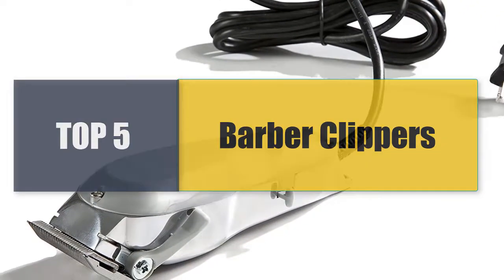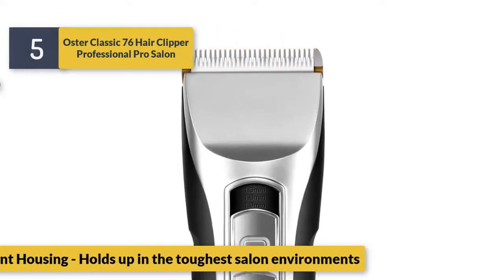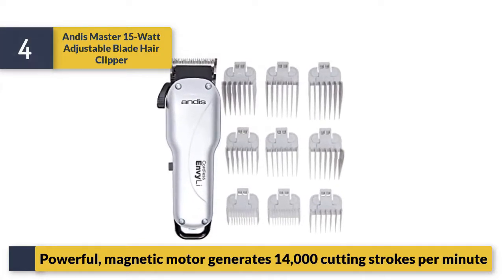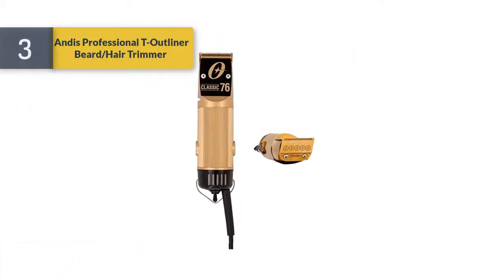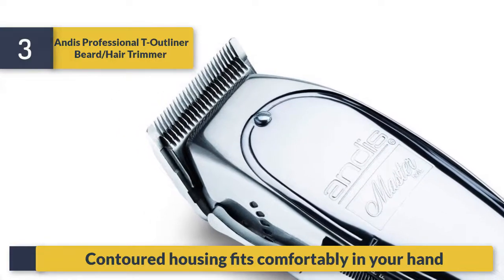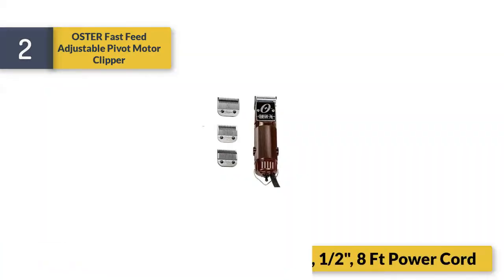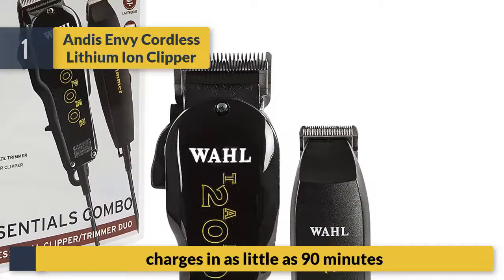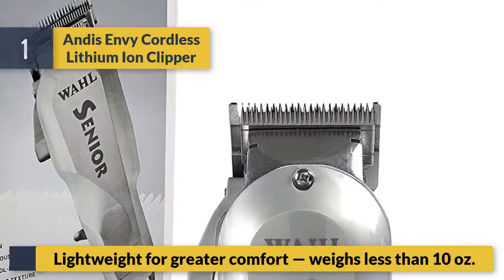Best Barber Clippers 2020|Top Rated Barber Clippers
TOP 5 Best Wireless Headphones
TOP 5 Best TV Wall Mount
TOP 5 Best Eyeliner Makeup
TOP 5 Best HD Cleansing Brush
TOP 5 Best Monocular Telescope
TOP 5 Best Aluminum Video Tripod Kit
TOP 5 Best Wireless Color Printer
TOP 5 Best Video Camera
TOP 5 Best Laptop Cooler Cooling Pad
TOP 5 Best HDMI Splitter
TOP 5 Best Bluetooth Microphone Sing Stand
TOP 5 Best Meat Thermometer